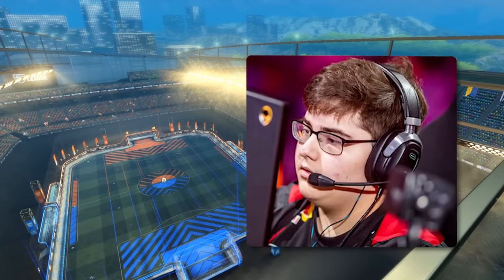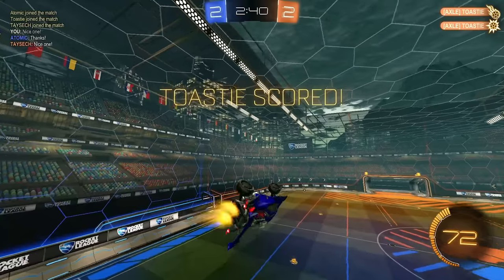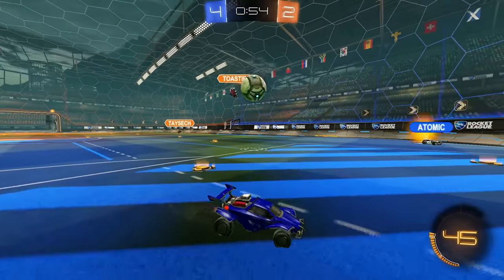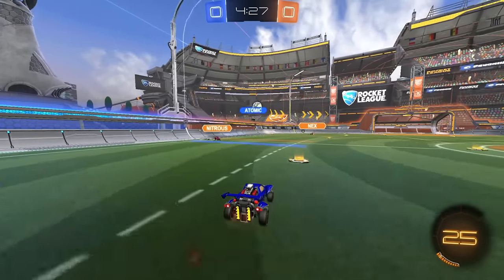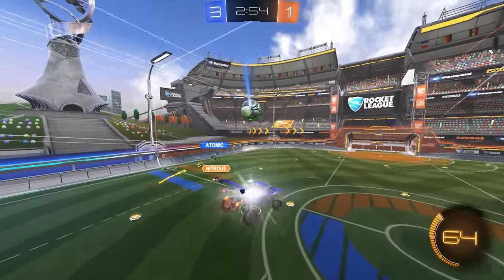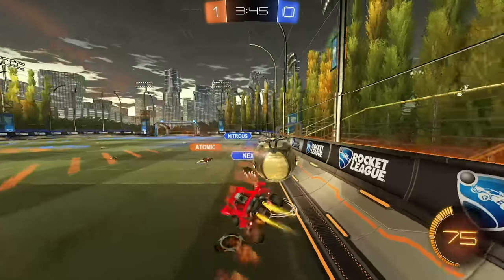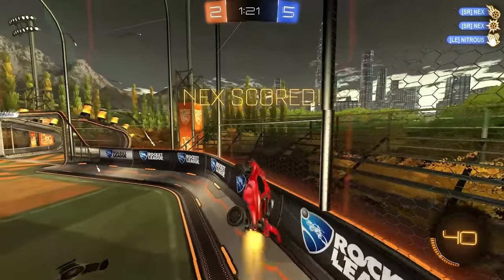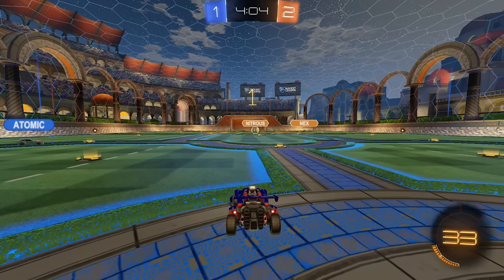I hit the CRAZIEST redirect pass with G2 Atomic